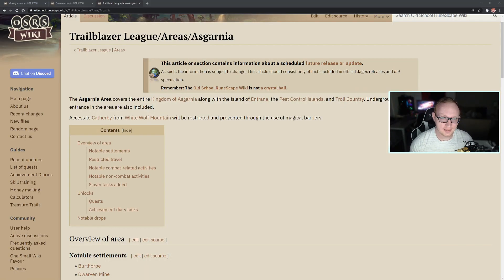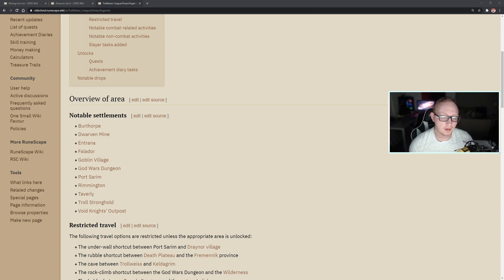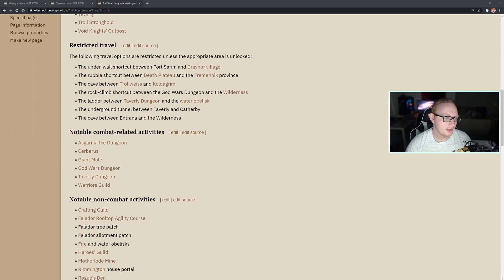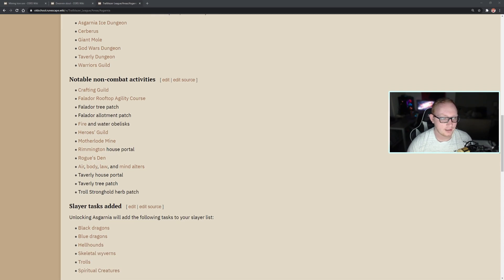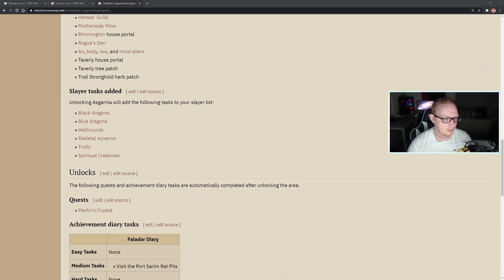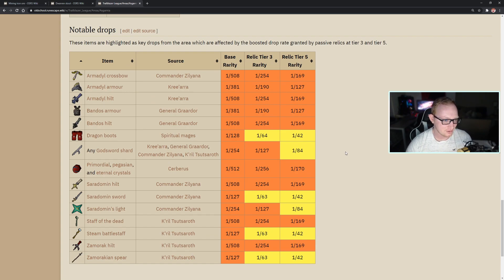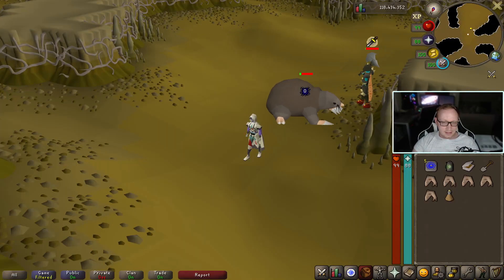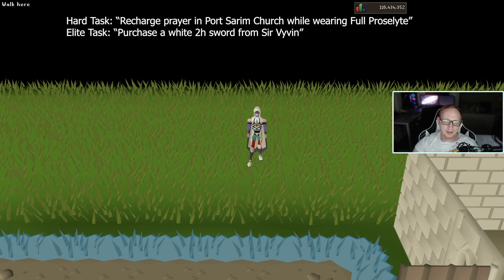Asgarnia - Full Void? - OSRS Trailblazer League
How long does it actually take to get void? Is it even worth it?
Other Asgarnia benefits include: GWD, Cerberus, Motherload Mine, Mining Guild, and Farm Patches.

Super excited for the latest Old School Runescape League, where I will be taking on the Theatre of Blood from scratch on a Trailblazer Region locked Ironman.

for all theorycrafting and testing as we prepare for this new league!

In this approximately two-month League you will start off as a fresh account on a separate game mode locked in Misthalin, where it all originally began. You must complete tasks to unlock more areas, but choose wisely - you can only pick so many options! As with the last League, the more tasks you complete, the more points you get and the more Relics you can unlock.

Old School RuneScape is a massively multiplayer online role-playing game (MMORPG) available on PC as well as mobile for Android and IOS.